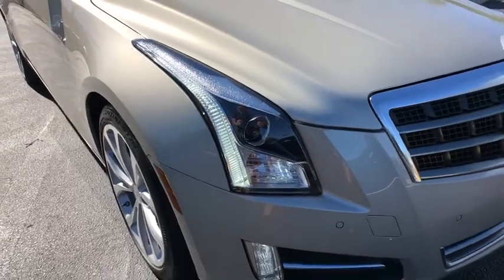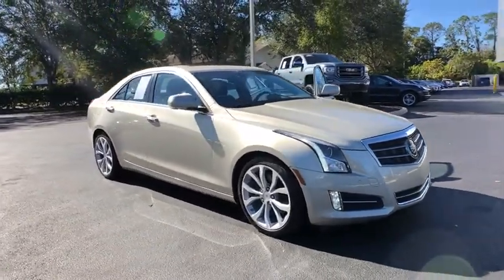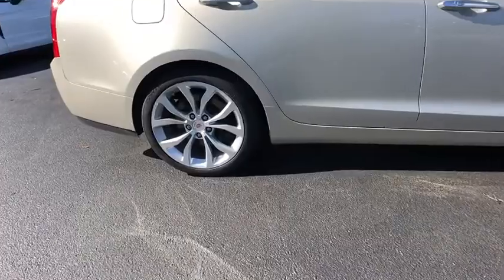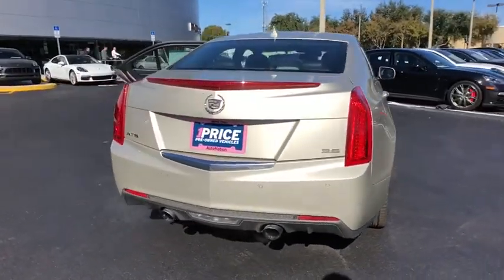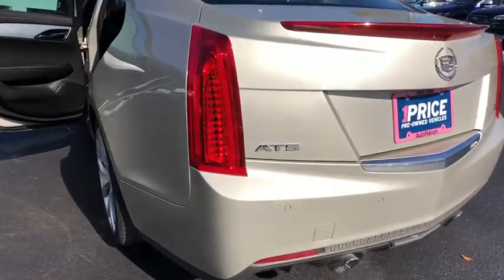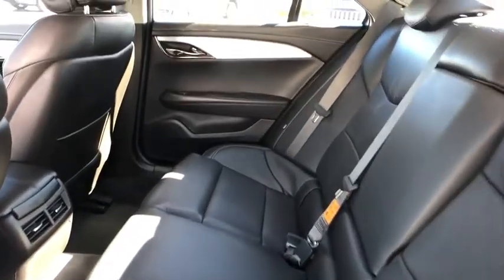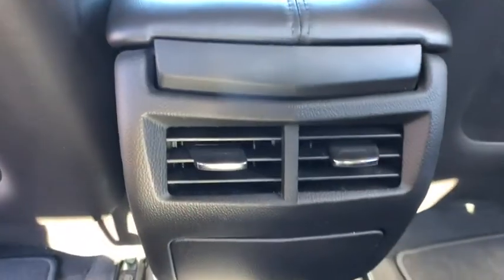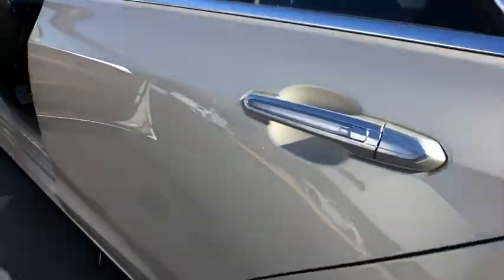2013 Cadillac ATS Winter Park, Windermere, Metro West, Lake Mary, Orlando, FL D0147212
Silver Coast Metallic Used 2013 Cadillac ATS available in Orlando, Florida at Porsche of Orlando. Servicing the Winter Park, Windermere, Metro West, Lake Mary, FL area.

DRIVER ASSIST PACKAGE,SUNROOF; POWER,COLD WEATHER PACKAGE,Sun/Moonroof,Leather Seats,Navigation System,Keyless Start,Bluetooth Connection,Heads-Up Display,AUDIO SYSTEM; AM/FM STEREO; DUAL USB PORTS; SD CARD SLOT AND AUXILIARY AUDIO PORT,AUTOMATIC COLLISION PREPARATION,BRAKE; ELECTRONIC PARKING,CADILLAC USER EXPERIENCE (CUE) AND NAVIGATION,CRUISE CONTROL; ADAPTIVE; FULLSPEED RANGE,ENGINE; 3.6L V6; DI; DOHC; VVT,FRONT AND REAR AUTOMATIC BRAKING,JET BLACK W/JET BLACK ACCENTS; LEATHER SEATING SURFACES,PREMIUM PREFERRED EQUIPMENT GROUP,SEATS; FRONT BUCKET,SEATS; HEATED DRIVER AND FRONT PASSENGER,SIDE BLIND ZONE ALERT,SILVER COAST METALLIC,STEERING WHEEL; HEATED RIM,TIRES; P225/40R18 FRONT AND P225/35R18 REAR; SUMMER; BLACKWALL; RUN-FLAT,TRANSMISSION; 6-SPEED AUTOMATIC,WHEELS; 18 X 8 (45.7 CM X 20.3 CM) FRONT; 18 X 9 (45.7 CM X 22.9 CM) REAR; FORGED ALUMINUM WITH MACHINED-FINISHThis vehicle includes a Money-Back Guarantee* and passed our precise inspection process. Best of all the price you see is the price you pay. No haggling. No back and forth. No pressure. And this price is so good it is guaranteed. Check out this gently-used 2013 Cadillac ATS we recently got in. When you purchase a vehicle with the CARFAX Buyback Guarantee, you're getting what you paid for. A test drive can only tell you so much. Get all the info when you purchase a vehicle like this with a CARFAX one-owner report. Is it possible to fall in love with a vehicle? It is when your vehicle is as prestige as the Cadillac ATS. Low, low mileage coupled with an exacting maintenance program make this vehicle a rare find. Added comfort with contemporary style is the leather interior to heighten the quality and craftsmanship for the Cadillac ATS Let's be honest, not everyone wants to set a course blindly into the dark. For those of us that don't, there are vehicles like this with stellar navigation systems. The easiest choice in purchasing a new vehicle is choosing one with a complete and detailed history like this gently driven pre-owned vehicle. If you are looking for a pre-owned vehicle that looks brand-new, look no further than this Summer Gold Metallic Cadillac ATS. High performance is what this vehicle is all about. You will be reminded of that every time you drive it. This impeccably built Cadillac ATS Premium comes with a plethora of added features that have made this vehicle a unique find. These options will simply amplify the experience of owning and driving this wonderfully crafted Cadillac. The Cadillac ATS competes with other compact luxury cars from BMW, Audi, Mercedes and Lexus. While previous efforts had focused on comfort over performance, the ATS represents a firm departure from this strategy, Cadillac opting to match BMW with a strong emphasis on rear-wheel-drive handling and a lightweight body structure. Interesting features of this model are traditional Cadillac luxury, excellent handling, rear-wheel-drive, and a variety of fuel efficient engines. *Money-Back Guarantee is valid for 5 days or 250 miles, whichever comes first. See store for details. Some restrictions apply.